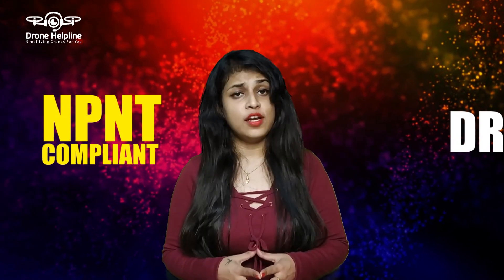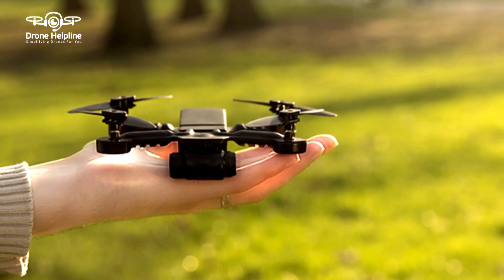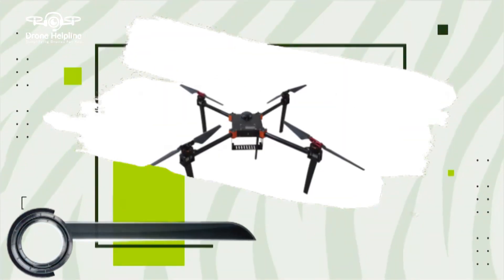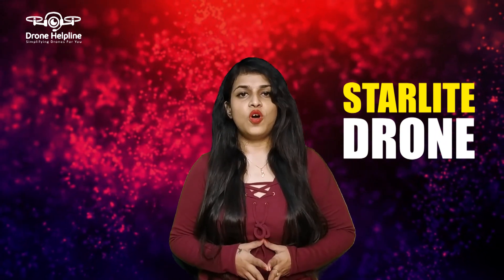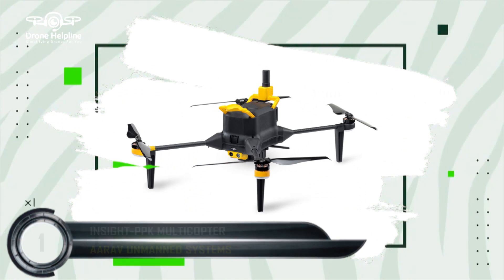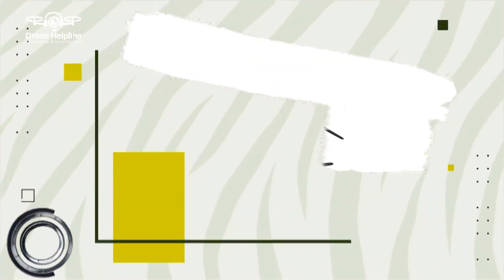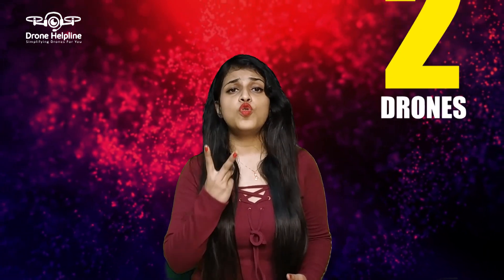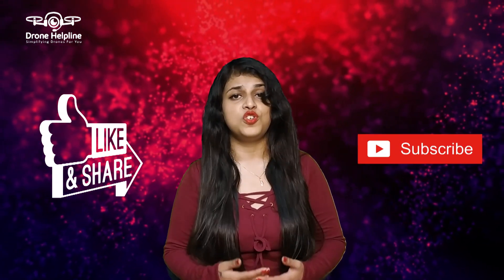NPNT Compliant Drones in INDIA | Complete List Till Nov'20 | Drone Helpline Video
The NPNT rule forms an integral part of legal Drone flight in India introduced by DGCA. By obtaining an NPNT compliance certificate it involves several layers of protocols that needs to be followed which initially was a challenge for all the drone manufacturers.

Organizations like Aarav Unmanned System has registered 2 small category of drone whereas Aesteria Aerospace and Hubblefly Technologies have registered 1 small and 1 micro category which means in total 19 Drones have been registered till date from 16 organizations in the Digital_Sky_Platform.

Indias_First_NPNT_compliant_droneflight on the A200under micro category RPAS has been completed successfully by#Asteria_Aerospace followed by
1. PATANG
2. Lookout VTOL-Lite
3. Ninja UAV
4. Starlite
5. WHITE_HAWK
6. NOCTUA_DS
7. Omni_Agri_01- Omnipresent_Robot-Technologies.

In small category 9 drones have been registered out of which -
The Insight_PPK_Multicopter was developed by the Bangalore-based company
The other small category NPNT listed drones are –
1. Agribot
2. Model_V
3. Freebird_Z1_A
4. DH_Q4
5. Staredge - Hubblefly Technologies
6. A400 -Asteria Aerospace
7. Insight_2.0
8. TRINITY_F90+ - Quantum_Systems.

Coming to the medium category 2 drones from 2 different categories has been registered till date-
1. Prion_Mk3 -UAVE_Limited
2. DART
has been listed as the NPNT compliant drone in the Digital_Sky_Platform.
The more NPNT drones get listed the more this list will get updated.

We at Drone Helpline are ready to help you any time so for any queries just give us a call at our free support number – 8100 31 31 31 or simply visit our